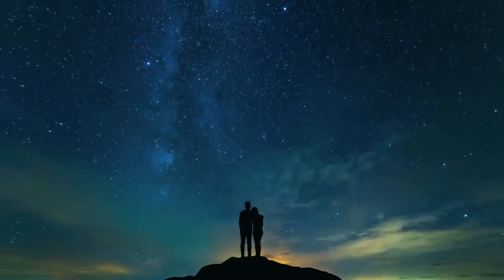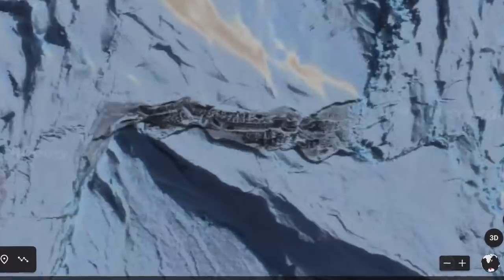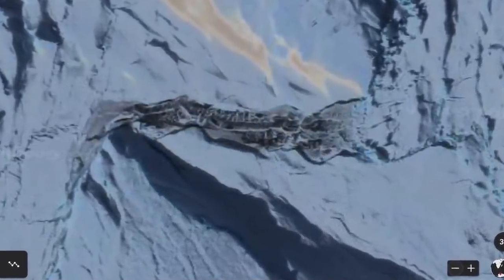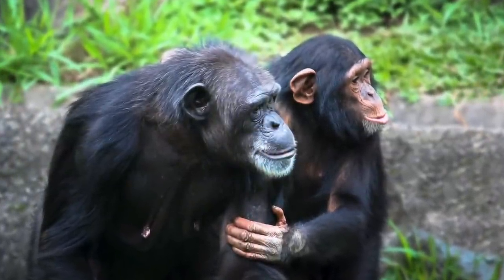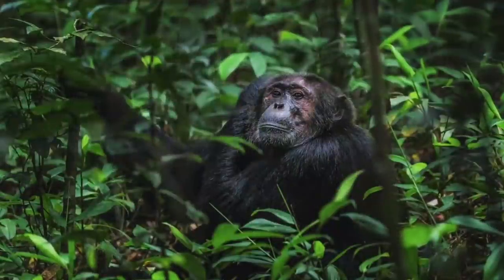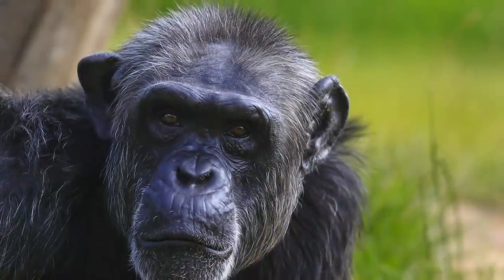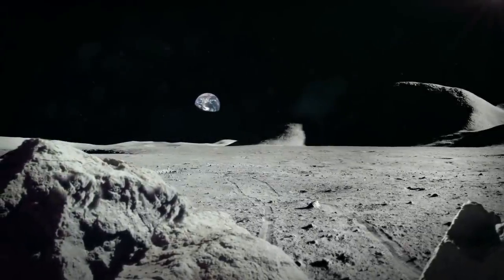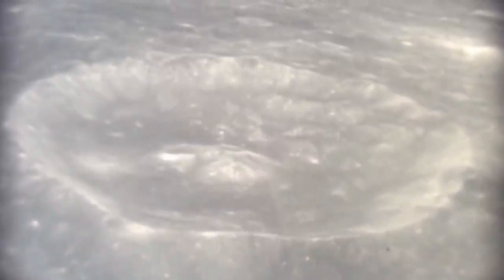This NASA Satellite Has Just Revealed That Something Massive Is Melting Out Of Antarctica's Ice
This NASA satellite has just revealed that something massive is melting out of Antarctica's ice. Today, we take a look at what this satellite just discovered in Antarctica.

Antarctica has been a place of mystery for years. Ever since the first explorers touched down on this barren wasteland, various interesting and strange discoveries have been uncovered. Although the majority of these have helped us to better understand the landscape, there's groups of people who have theorized that Antarctica may be hiding advanced secrets.

Although denied by researchers, scientists and others who have studied the continent, there's a large group of people who suggest that Antarctica is littered with.